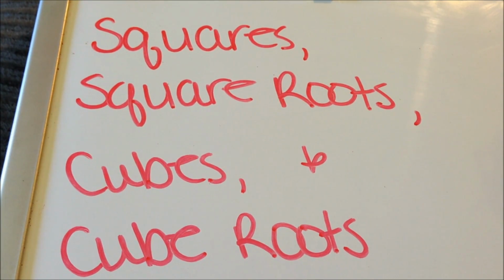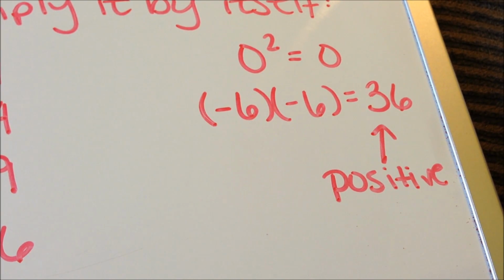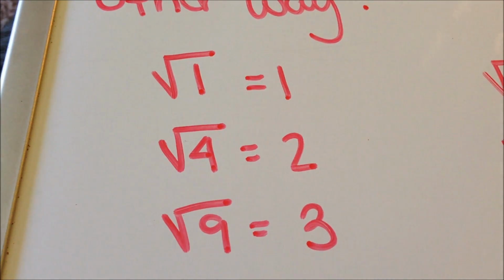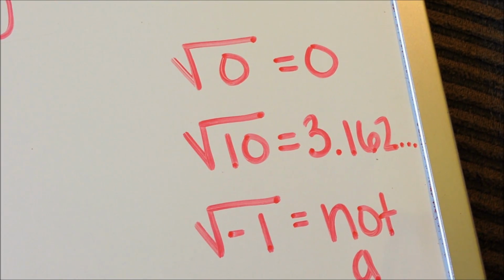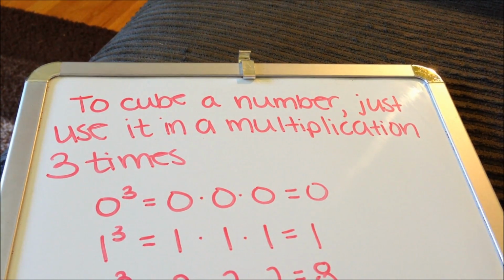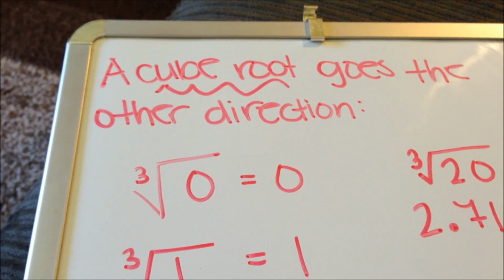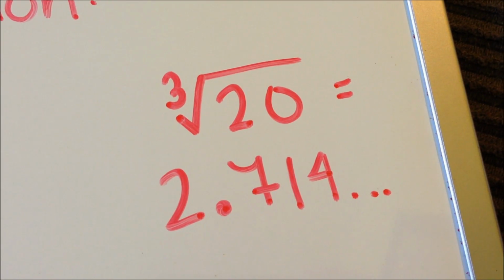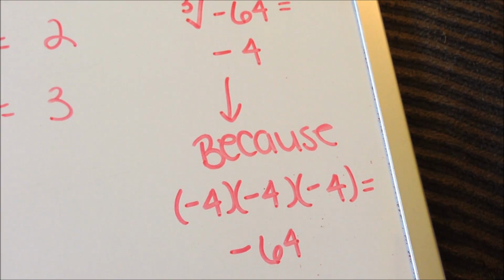Squares, Square Roots, Cubes, and Cube Roots